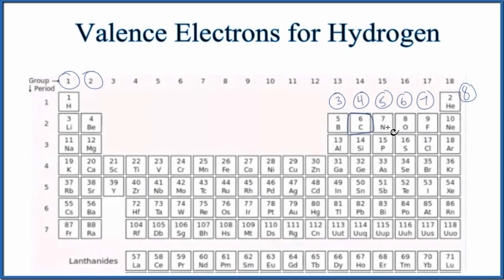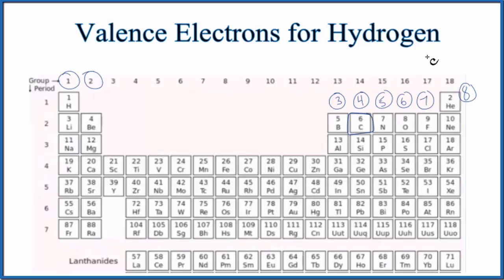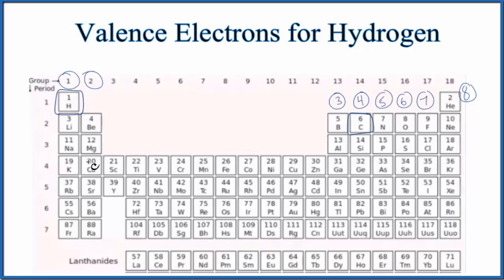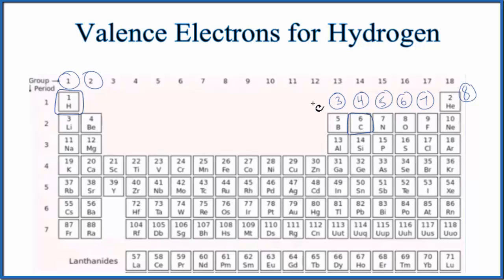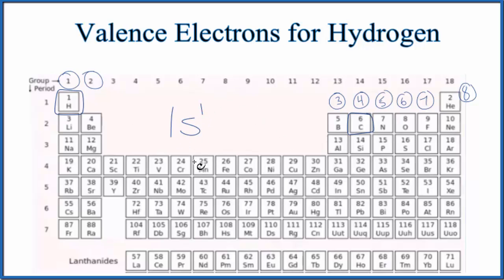Number of Valence Electrons for Hydrogen (H)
There are two ways to find the number of valence electrons in Hydrogen (H). The first is to use the Periodic Table to figure out how many electrons Hydrogen has in its valence shell. To do so, look at the Group number (groups are the columns). Hydrogen is in Group 1 and therefore Hydrogen has one valence electron (not that this method doesn’t work for the Transition Metals).

You can also look at the electron configuration to determine the number of valence electrons for Hydrogen. The number of electrons in the highest energy level gives you the number of valence electrons.  Using this method we’ll also determine that Hydrogen has one valence electron.

Elements with the same number of valence electrons as Hydrogen are Lithium and Sodium.